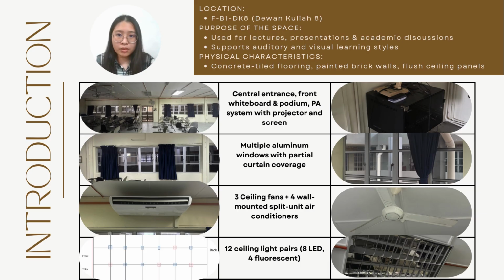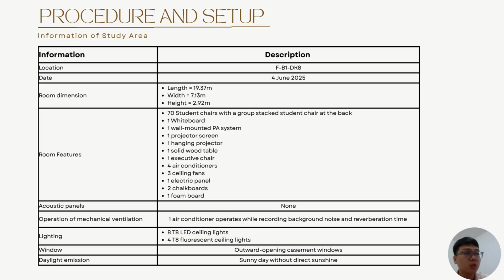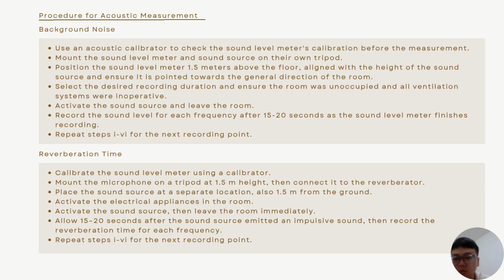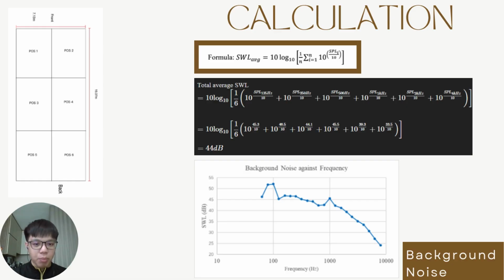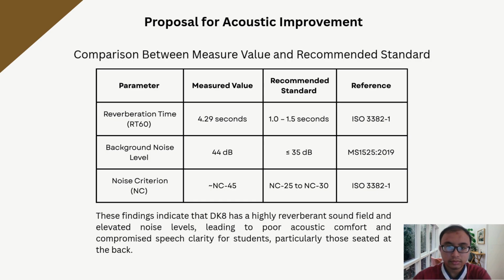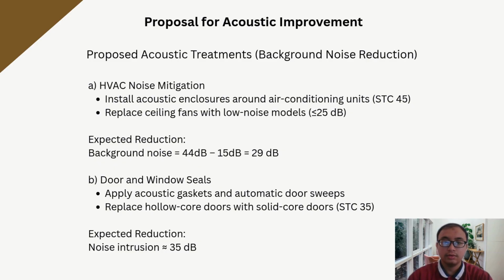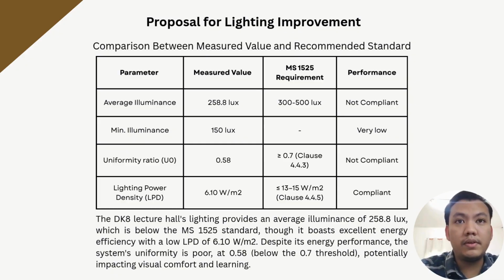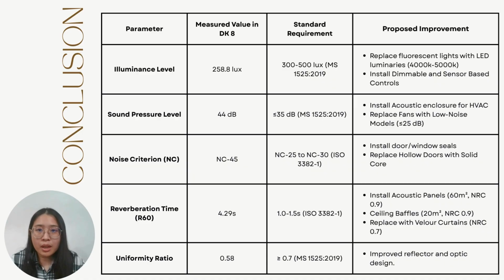BFB 41103 ACOUSTIC AND LIGTNING SECTION 2 GROUP 5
ASSESSMENT AND IMPROVEMENT PROPOSAL OF ACOUSTIC AND LIGHTNING PERFORMANCE IN DEWAN KULIAH 8